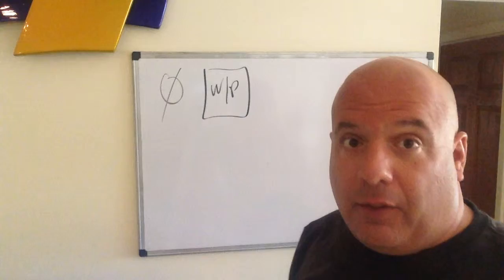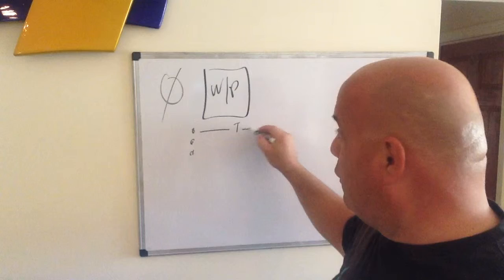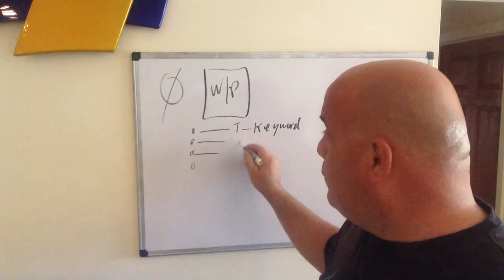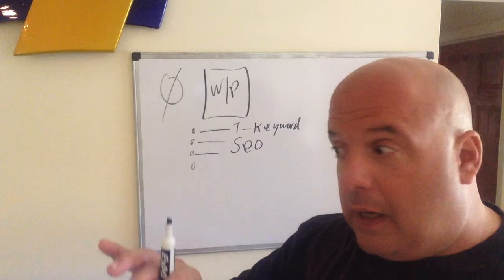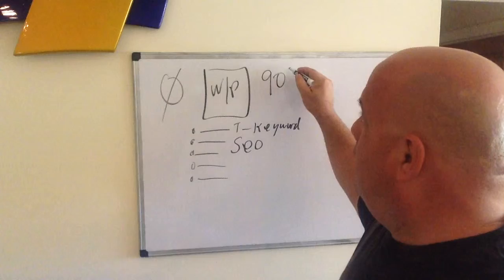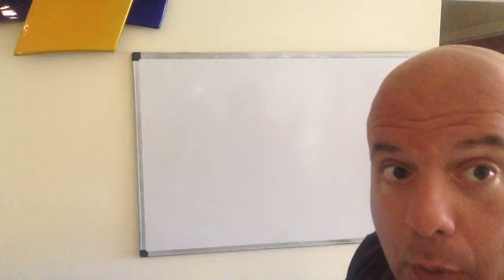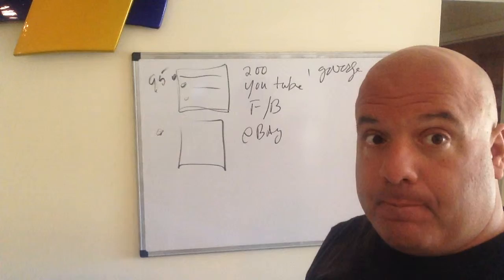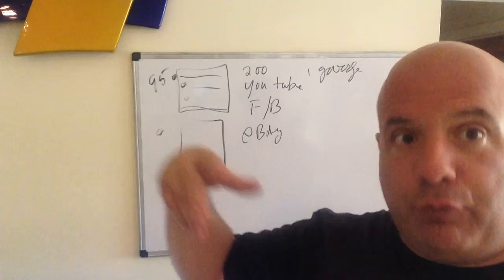Not on the first page you have wasted your time !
I explain will help you rise above the competition and get your Posts and sites on the

first page of Google  .

Quite frankly if you are not on the first page you have wasted your time !

you need eyeballs on your products and offers to create sales !